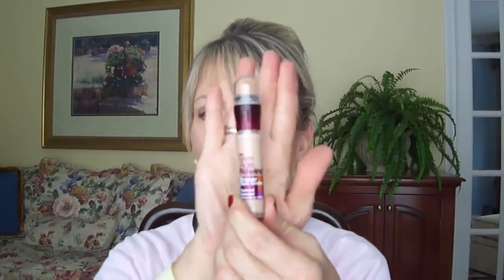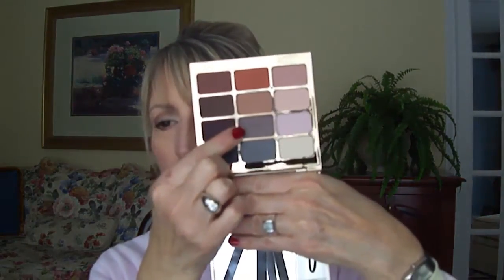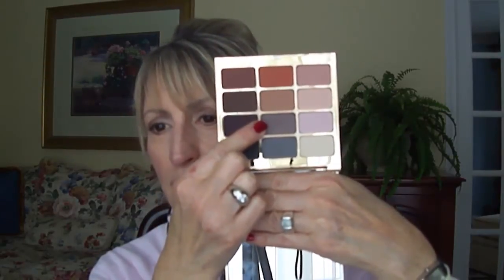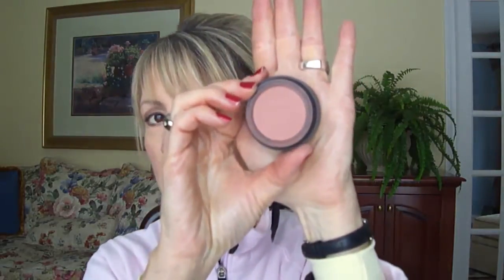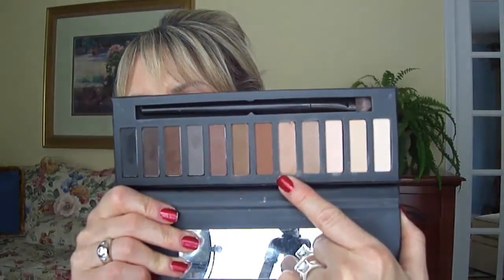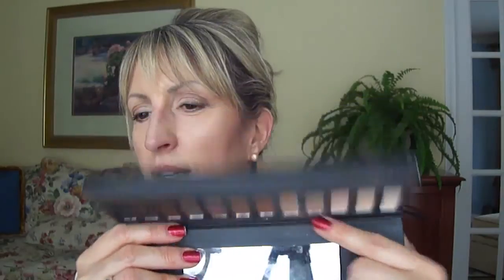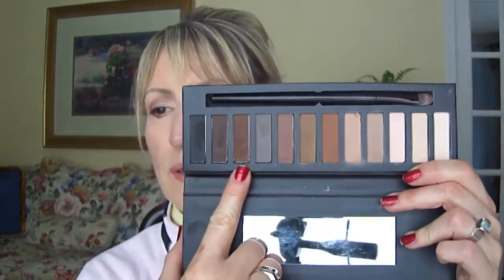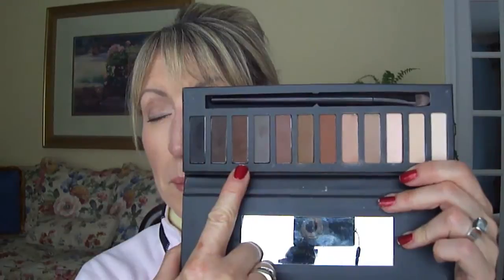MAKEUP FOR SPORTS (like XC Skiing) THAT LASTS!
Are you an athlete? I just went cross country skiing and wanted to show you how well my makeup held up!

Products shown or mentioned:
L'Oreal Magic Perfecting Base
Paula's Choice Pressed Powder in Neutral
L'Oreal Visable Lift Foundation in 147 Creamy Natural
E.L.F. Powder Brush ("stipple brush")
Maybelline Instant Age Rewind Concealer in Light Pale
Mac Prep & Prime Highlighter in Light Boost
Stila Eyes are the Window Shadow Palette in "Mind", color=Observation
Studio Gear Blush in Biscuit
Sonia Kashuk Chic Luminousity Highlighter in Sparkling Sand 45
Smashbox 24 Hour Photo Finish Eyeshadow Primer*
Rimmel Eyeliner in Panama*
Maybelline Lash Stilletto Mascara in Black
Paula's Choice - The Nude Mattes Eyeshadow Palette

To see the highlighting mentioned, see my FOTD video, starting at 7:00 (click the link below & skip to 7:00) --

* There aren’t paid product placements in this video or in the text. I review products and give my opinion as I experience the product – for better or for worse. As it is possible, I’ve provided links to products mentioned. You don’t pay any more to purchase through the link; I get a tiny commission if you do.